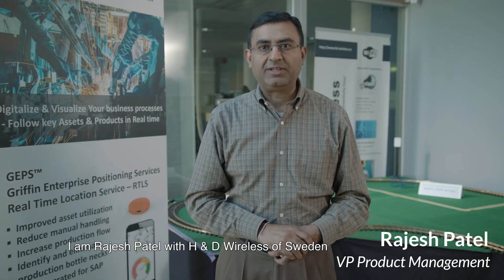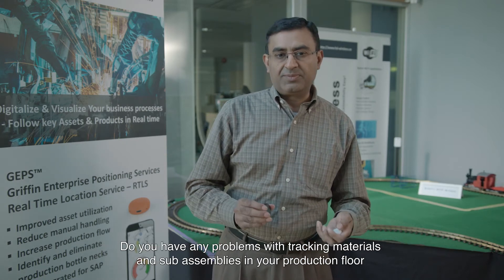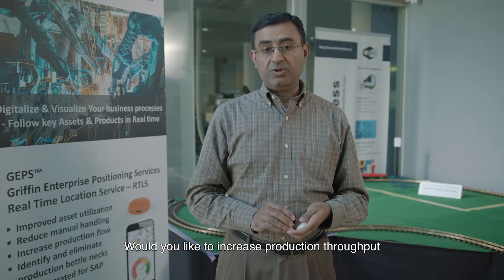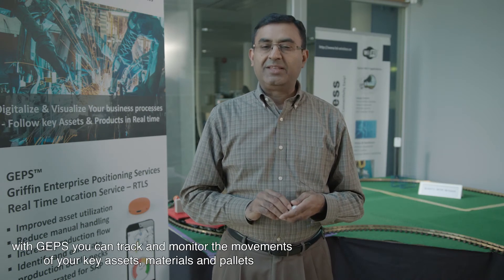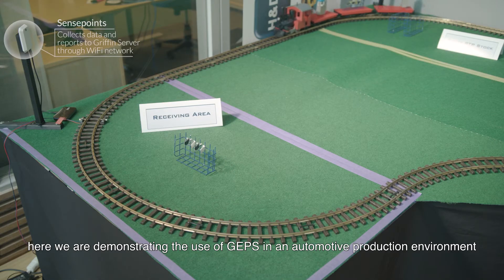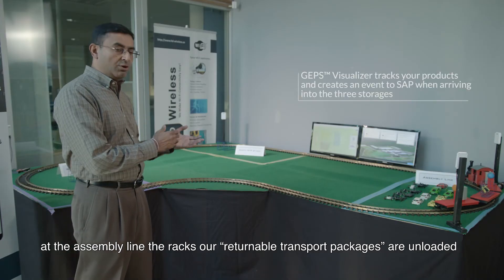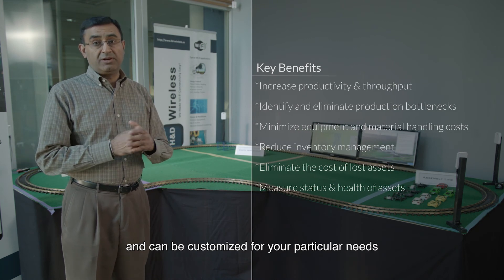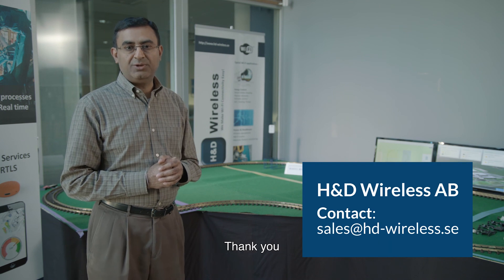H&D Wireless GEPS for Industry English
H&D Wireless GEPS™, Griffin Enterprise Positioning Service, is a unique real time positioning system for industry, retail and large facilities.